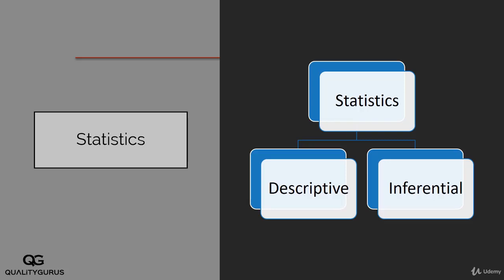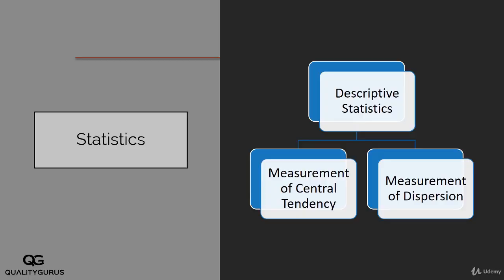Lesson 1 3A 1 Basic Statistics